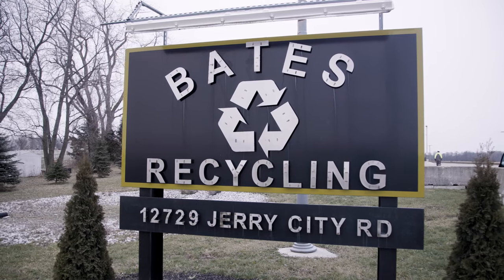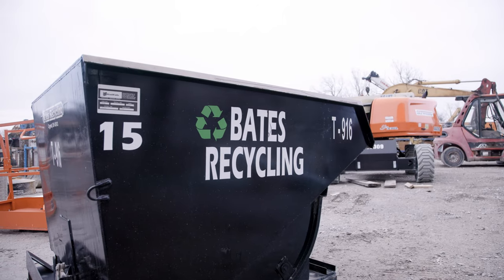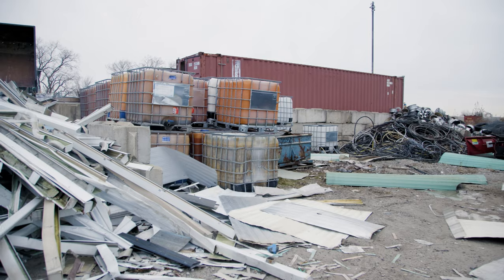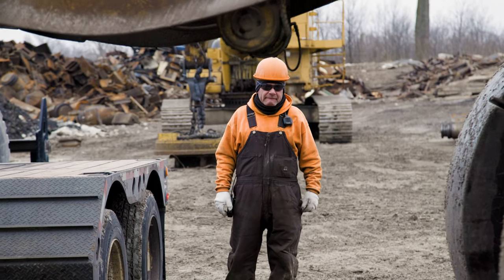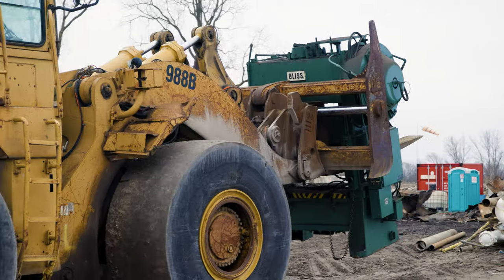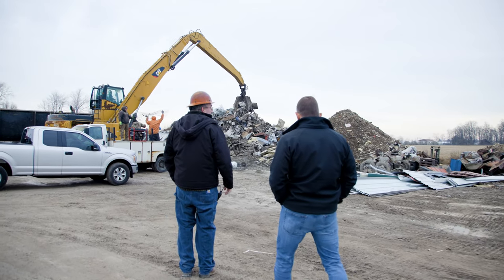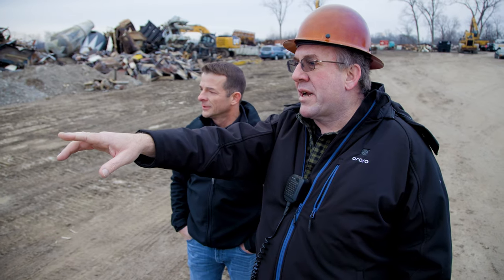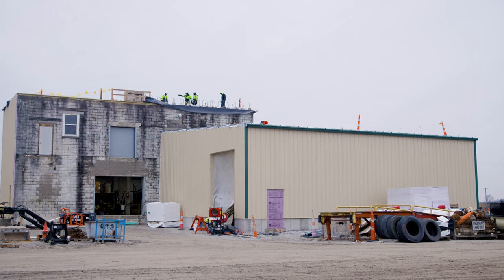Building for a Better Tomorrow. Bates Recycling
With plans to expand his business, Chris Bates of Bates Recycling turned to Matt Wood and Citizens National Bank. Improvements to an existing facility turned into the construction of an entire addition. Chris was able to utilize a construction loan, in addition to maintaining a line of credit that provides him the flexibility he needs to make purchases on short timeframes. See how Citizens National Bank supports his business and makes managing his finances easier.